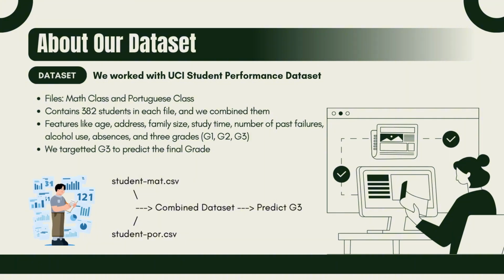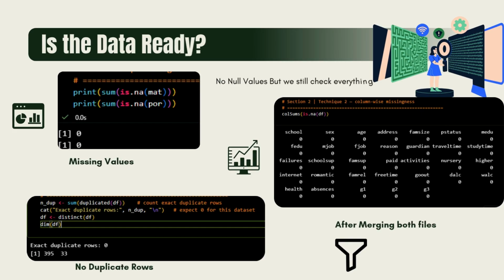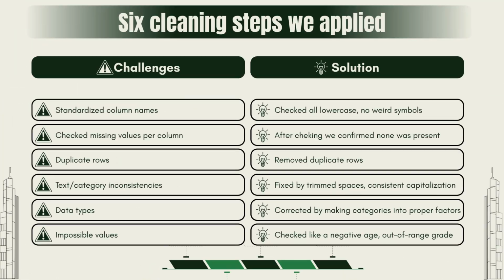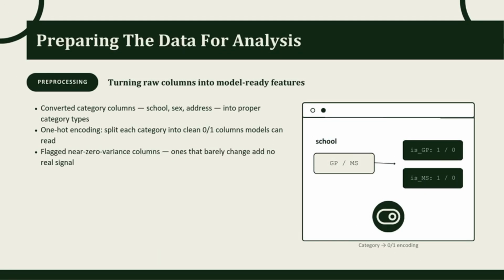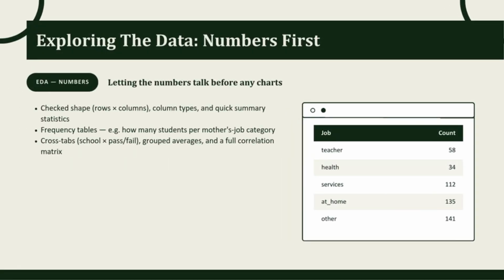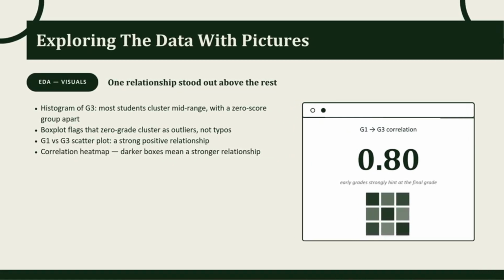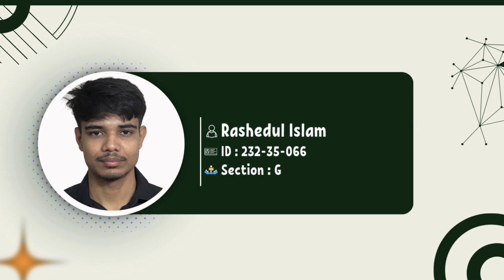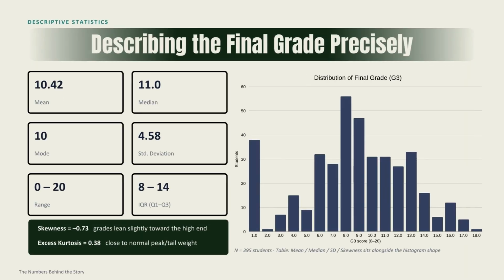Statistical Data Analysis on Student Performance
Presentation Video of Statistical Data Analysis on Student Performance.